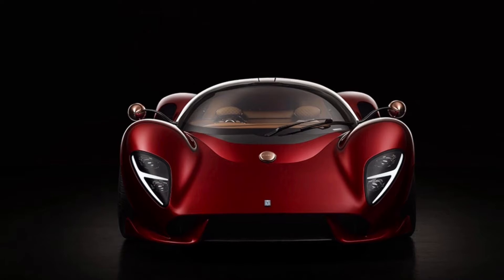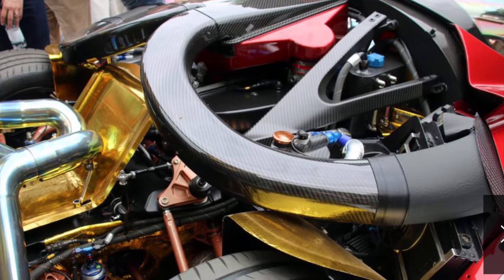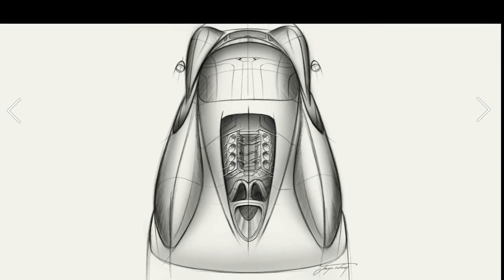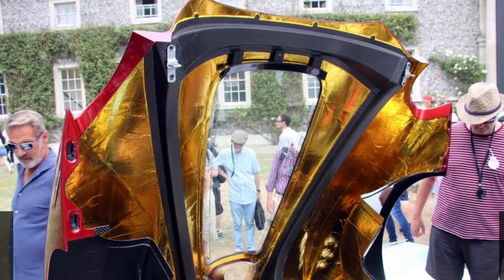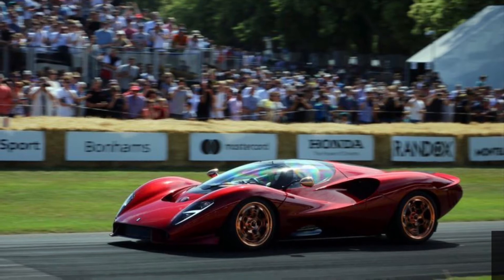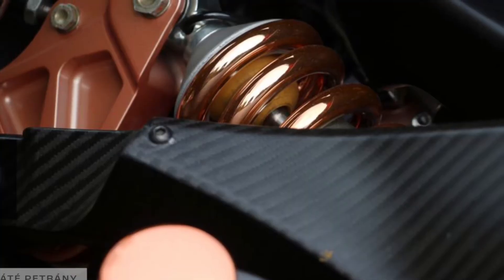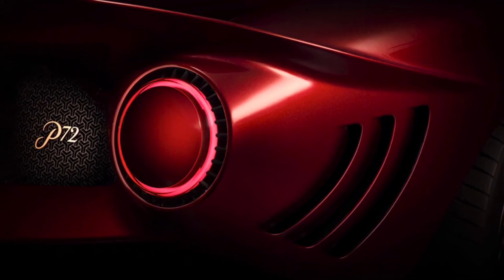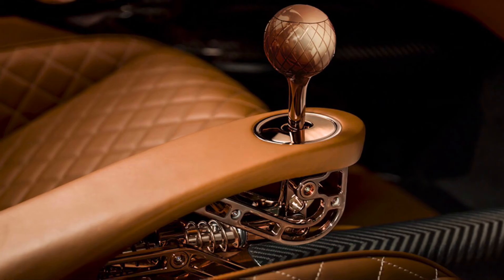Car Of The Week! EP: 2 Detomaso P72. The best car in the world